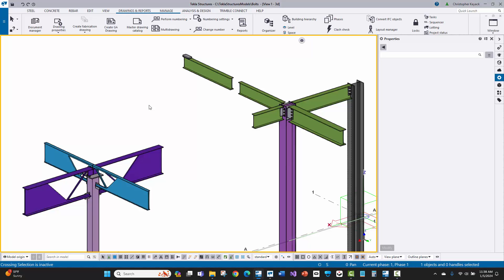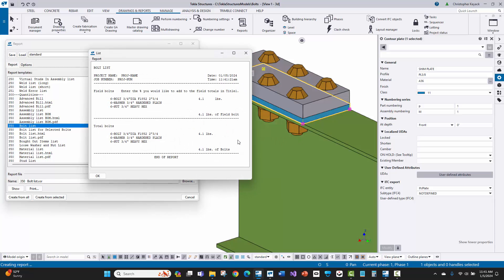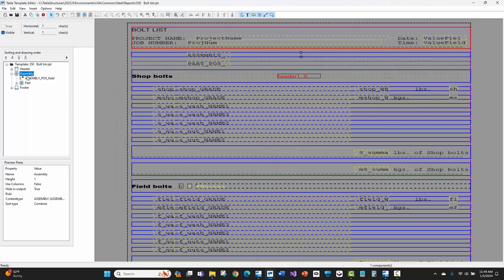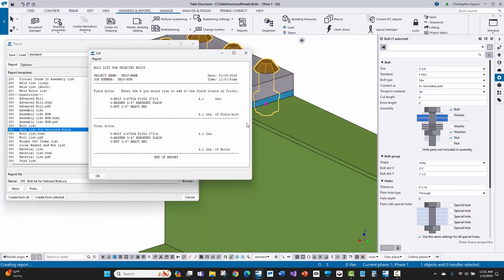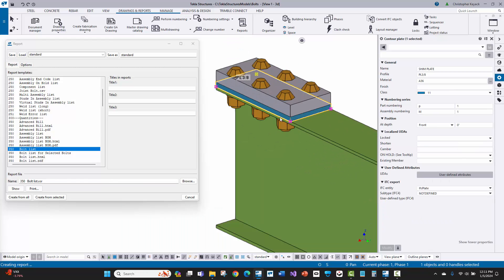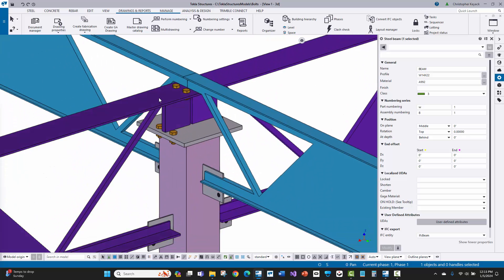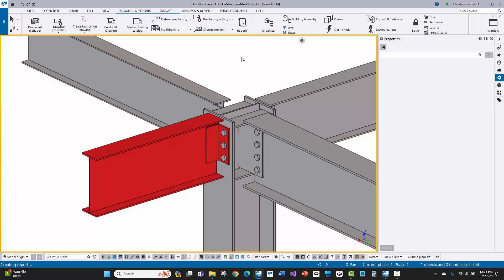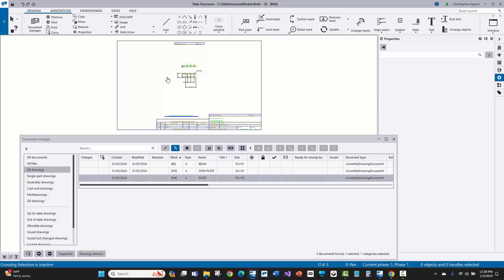KTS - Bolts on Which Parts in Tekla Structures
This video goes in depth explaining how bolts gets associated to the 2nd part picked (Yellow) in a bolt group. This is important to understand when running bolt list reports or showing field bolts on shop drawings in Tekla Structures.

Chapters
00:00 - 2nd (Yellow) Part Picked
04:56 - Bolt list report in the Template Editor
06:37 - Bolt list for selected bolts in the Template Editor
09:01 - Reports Based on Selected Assembly Drawings
11:00 - Field Bolts at Existing Members
12:23 - Field Bolts at Welded Bolted Clip Angles
14:04 - Field Bolts on Joist and Joist Girders
15:08 - Field Bolts by Phase or Sequence
17:04 - Field Bolts on Shop Assembly Drawings